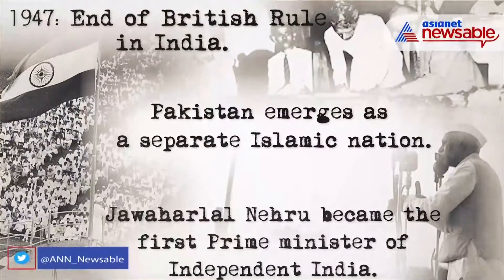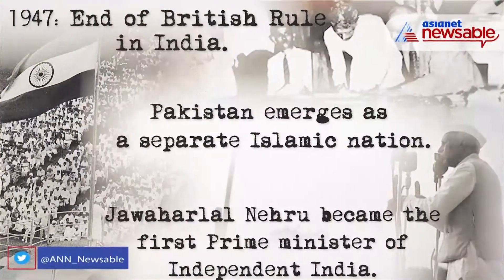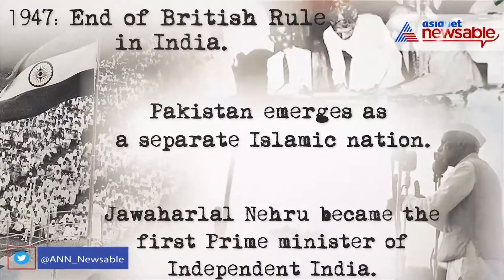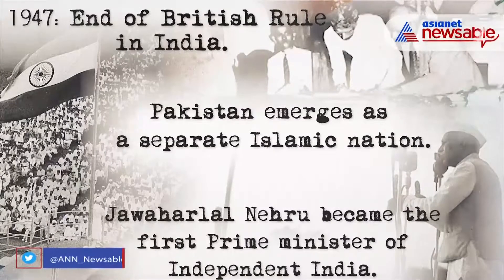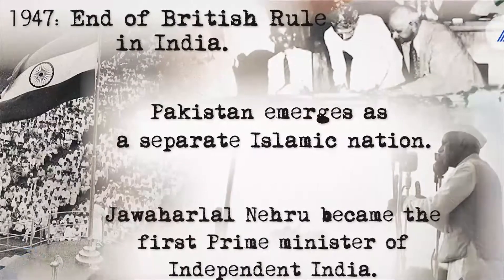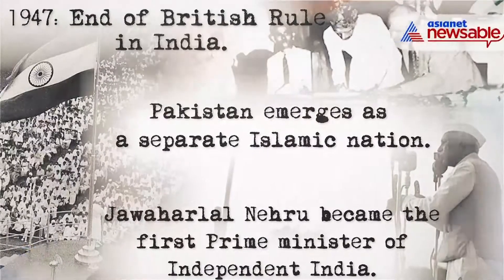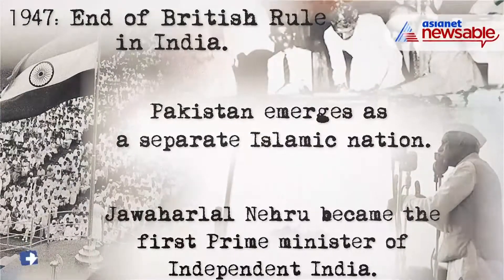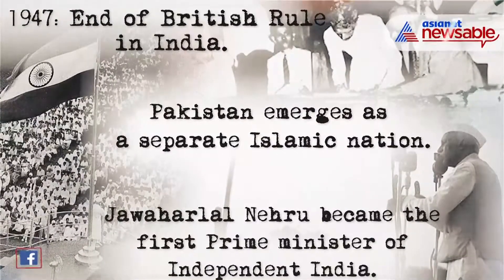Independence Day: Recap of Major Events From India's freedom struggle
As India celebrates 73 years of Independence, we take a look at some of the major events that shaped India's freedom struggle.